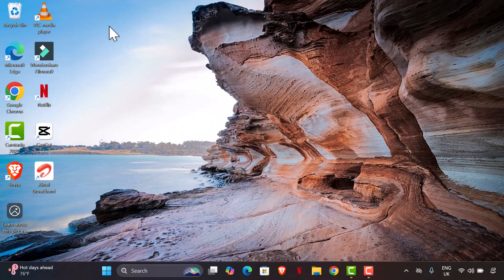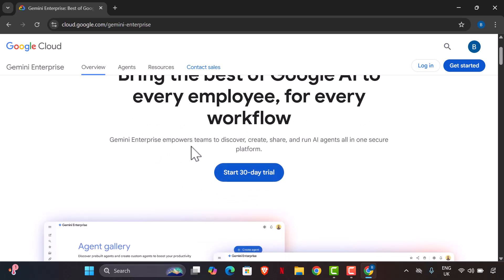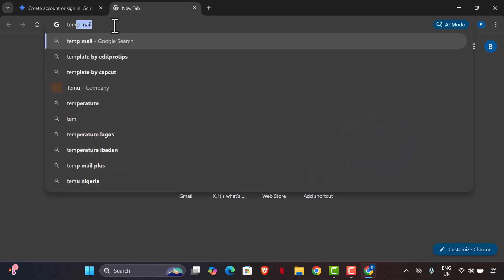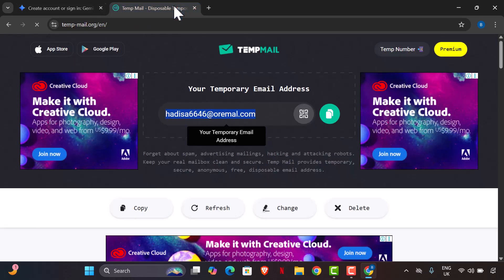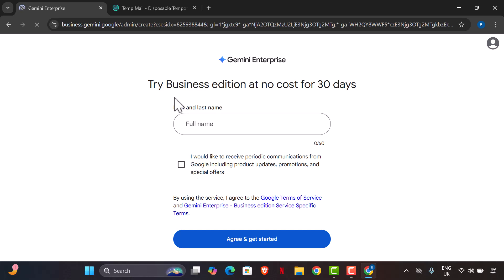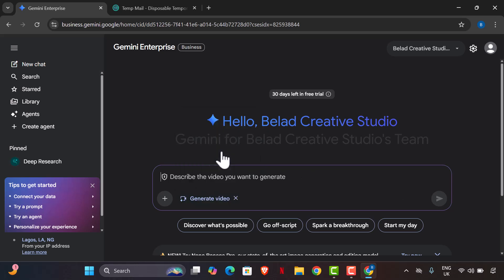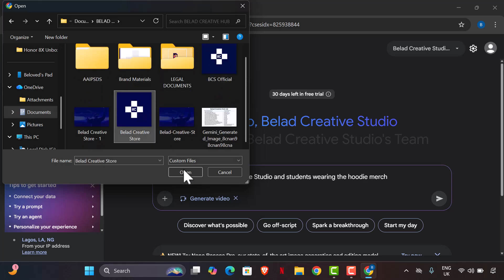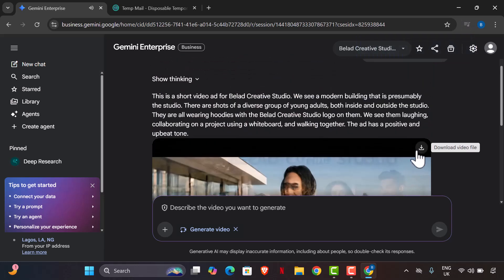Gemini AI Pro for UNLIMITED Video Generation in 2026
In this video, I reveal the Gemini Enterprise method. This allows for higher rate limits, faster processing, and "unlimited" generation capabilities that standard accounts don't get.